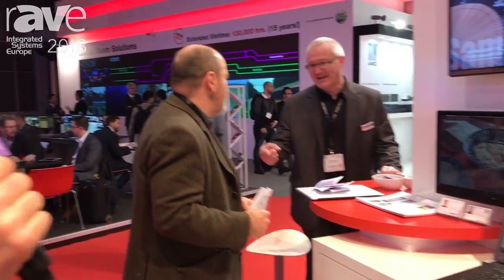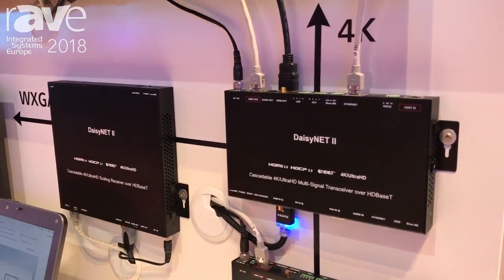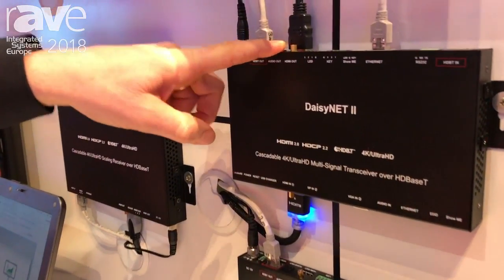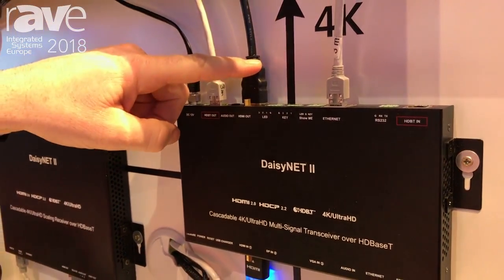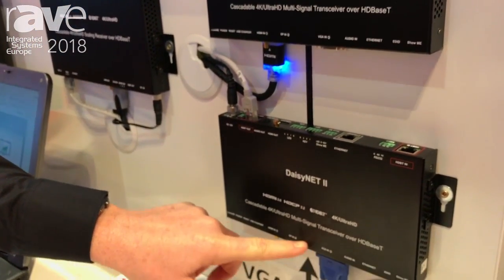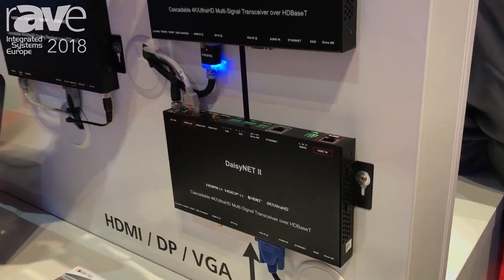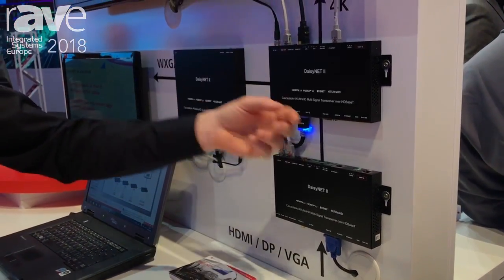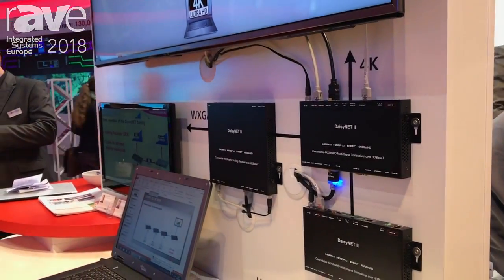ISE 2018: COMM-TEC Introduces DaisyNet Switch with HDBaseT for Meeting Room Applications